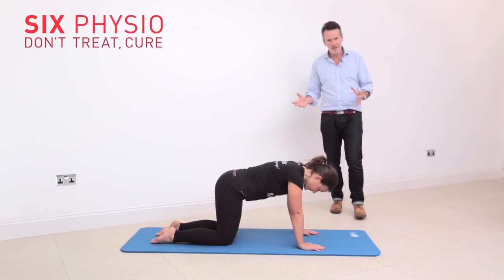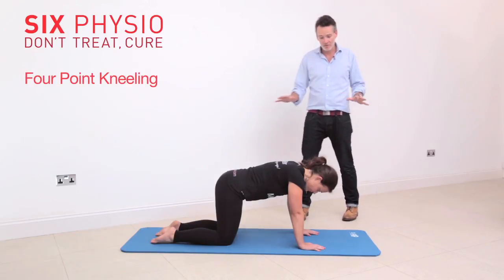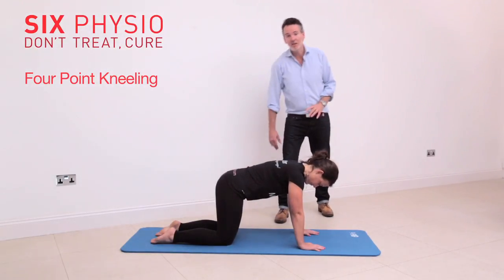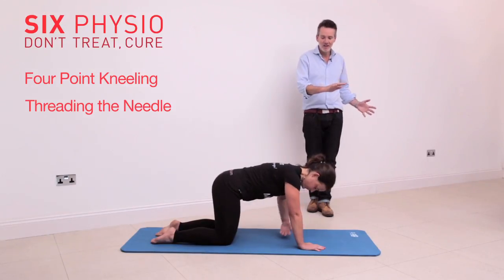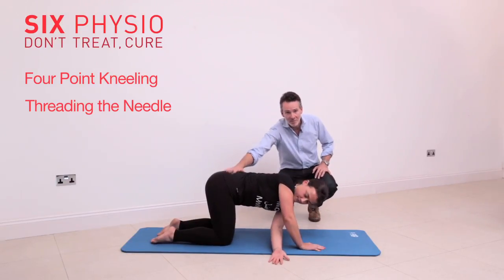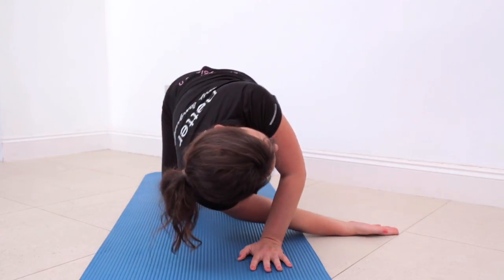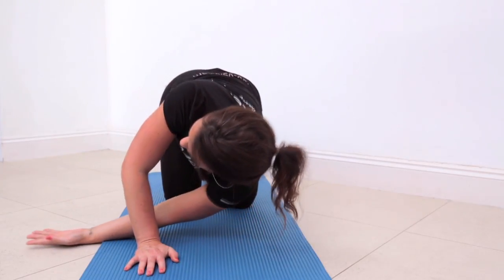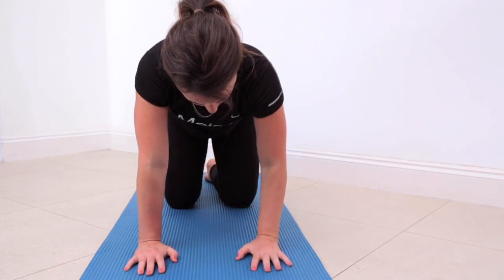Threading the needle - a thoracic spine stretch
This is a great stretch for all who have been sitting at a desk all day - gives you mobility in your thoracic spine while taking the pressure off your lower back.